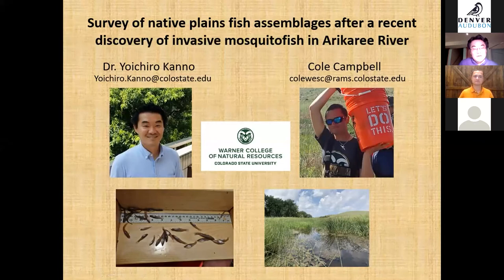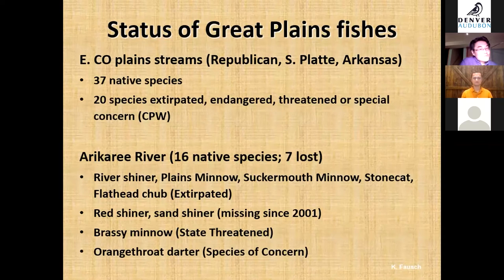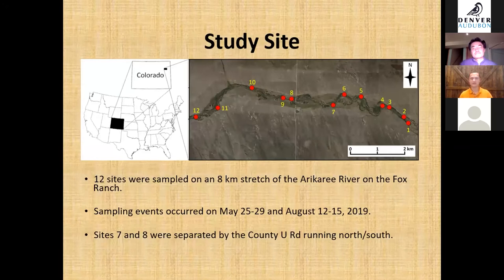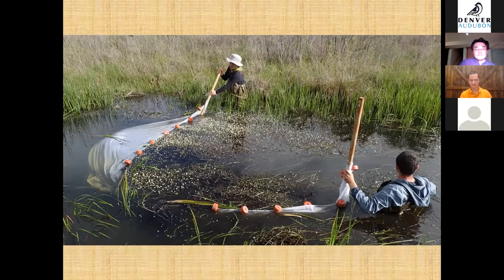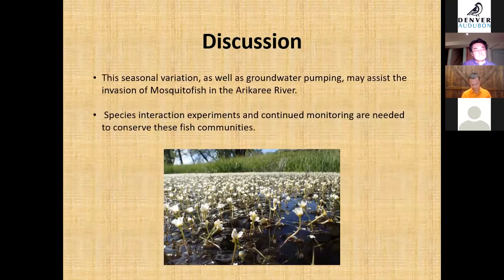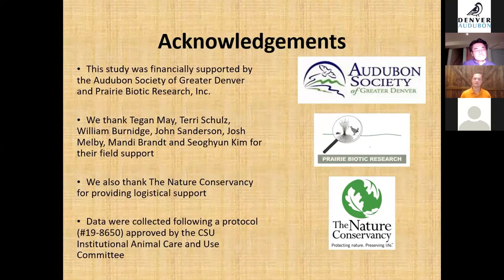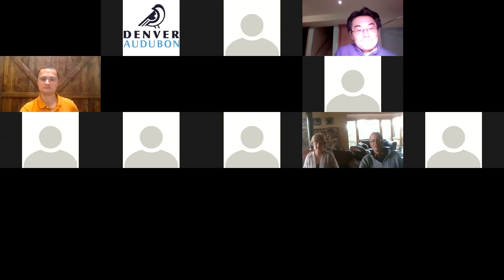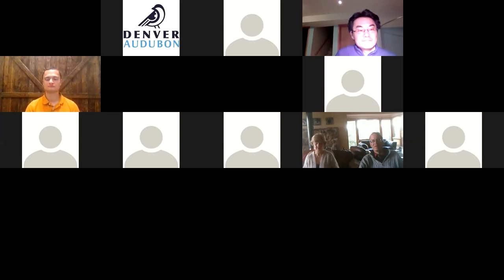Yoichiro Kanno and Cole Campbell - Lois Webster Fund Presentation - May 14, 2020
To understand spatial distributions of a recent invader, western mosquitofish (Gambusia affinis), and native plains fishes, Dr. Kanno surveyed 12 sites (100m in length per site) in the Arickaree River, Colorado, located on The Nature Conservancy’s Fox Ranch, in May and August of 2019. Using mainly backpack electrofishing and seining, he collected a total of 2,806 individuals in May and 6,683 individuals composed of seven native species and one non-native species (i.e., mosquitofish). Mosquitofish were most typically found in slow-moving waters (backwaters in May and pools in August), and were the second most abundant species in May (597 individuals) and the most abundant species in August (3,048 individuals). Despite their high abundance, native species were also common, including state-listed brassy minnow (Hybognathus hankinsoni: threatened) and orangethroat darter (Etheostoma spectabile: Special Concern). However, plains killifish (Fundulus zabrinus), a native species similar ecologically to mosquitofish, were not collected, indicative of potential negative interactions with mosquitofish. Relative composition of species changed from May to August, as the river discharge declined through summer, exacerbated by groundwater pumping for agricultural irrigation. In August, some sites retained flowing channels but others with only isolated standing waters; relative composition of mosquitofish increased at drying sites, suggesting that declining river discharge may facilitate invasion and persistence of mosquitofish. Overall, the effects of mosquitofish on native plains fishes were not clearly demonstrated, but continued monitoring is warranted given that mosquitofish invaded the study sites at Arickaree River only recently (within 1-2 years) and this non-native species has widely affected native Prairie fishes elsewhere.

Presented via Zoom on May 14, 2020.
Questions and Answers at 21:38.

For more information about the Lois Webster Fund go to Denver Audubon